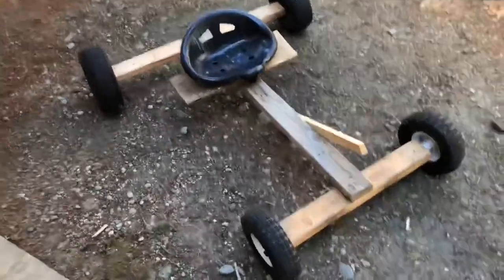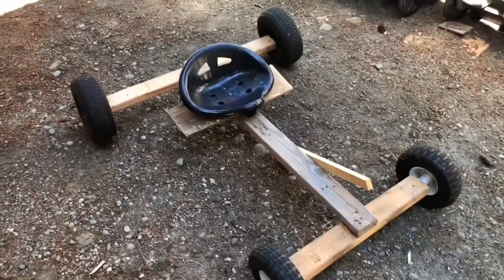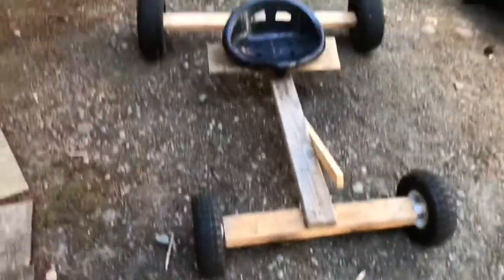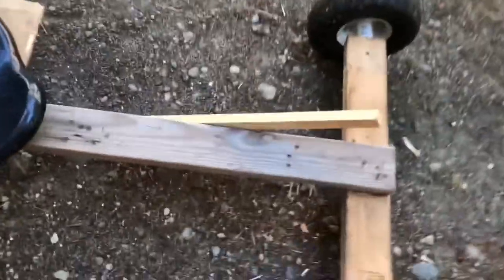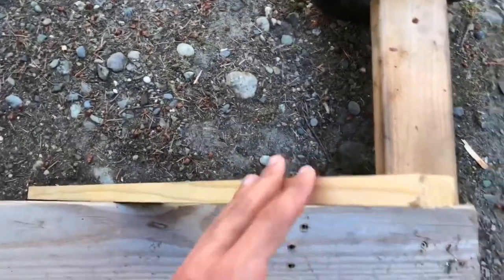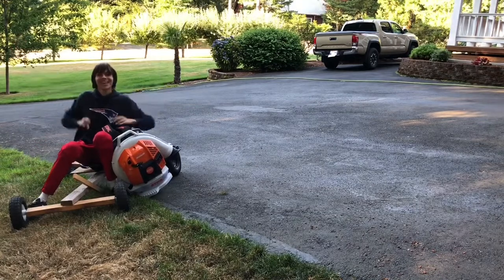I MADE A DIY LEAF BLOWER POWERED GO-KART AND IT SOMEHOW WORKED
Yup, you read the title correctly…